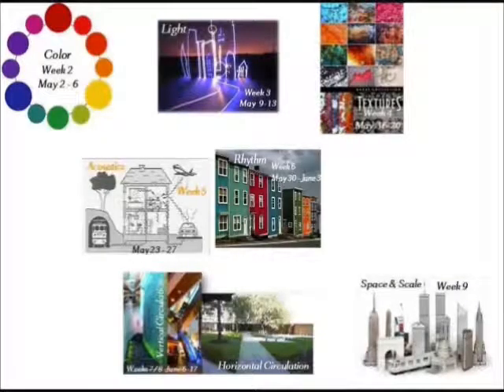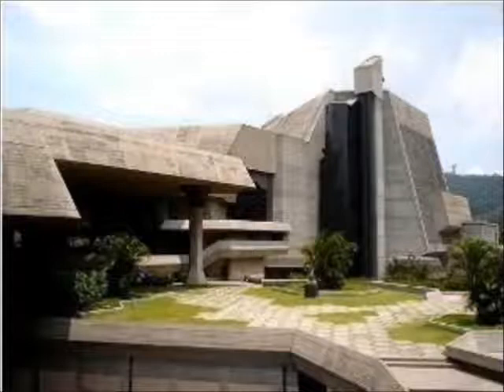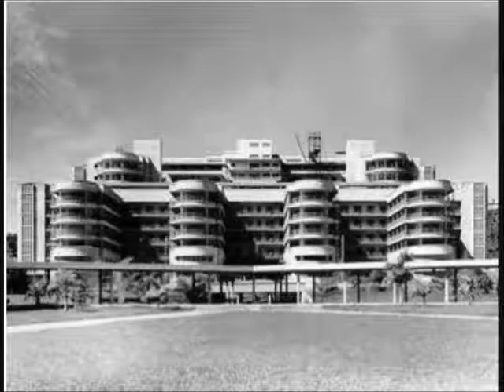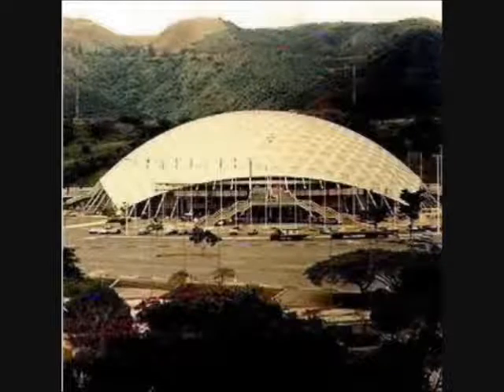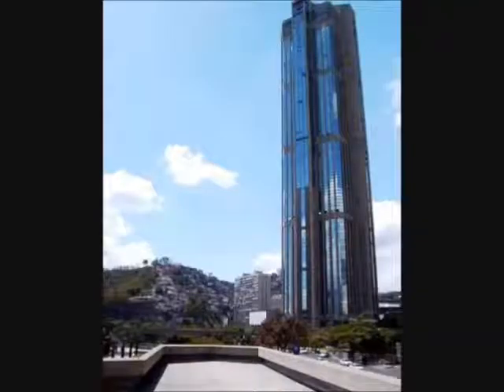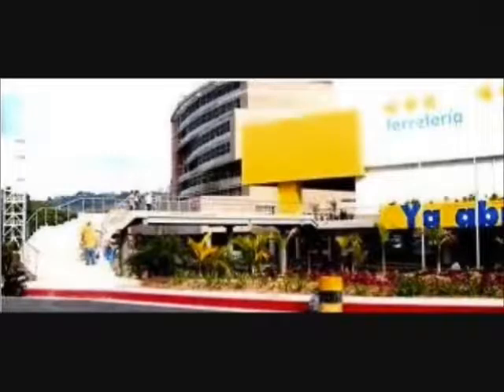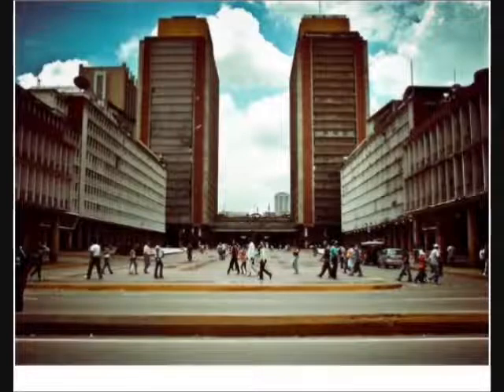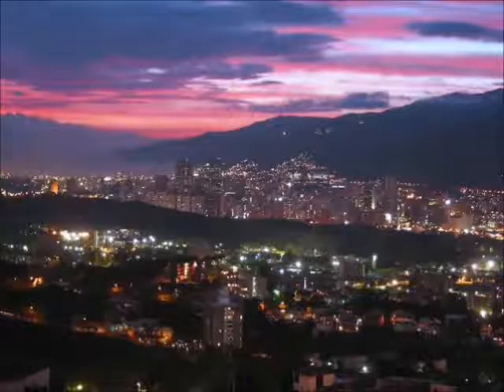Venezuelan Architecture (Final project English 3)